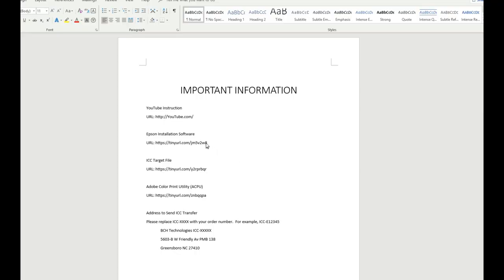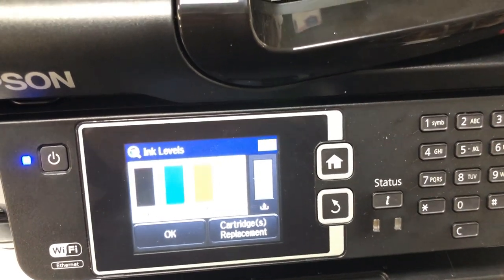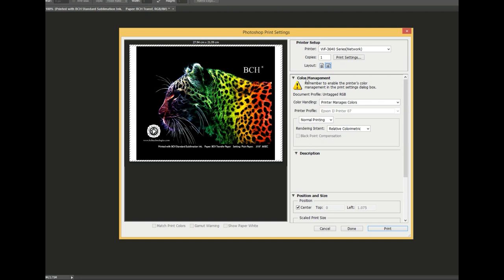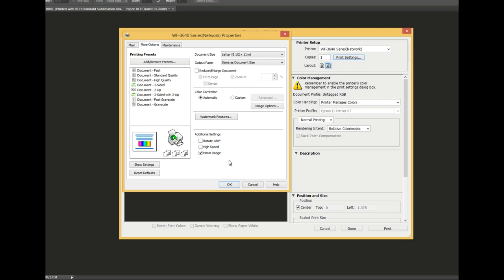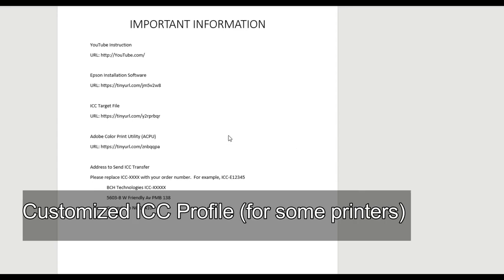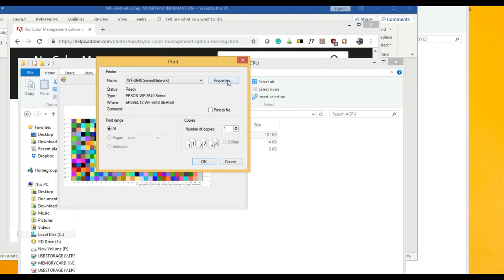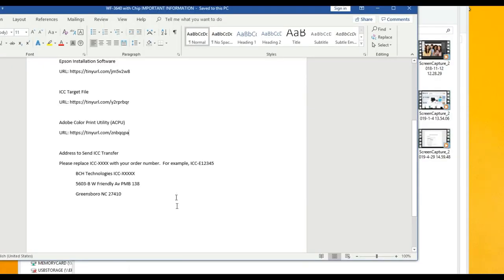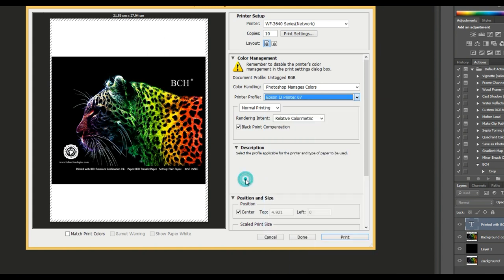Set up Ready-Made Epson Sublimation Printer WF-3640 (with ARC Chip CIS) from BCH Technologies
How to set up and run your sublimation printer from BCH.  This printer has everything already set up for you.
Content:
Unpacking 0:00
Remove Small Plugs 0:30
Configuration 1:30
Ink Refill  3:00
Ink Level Reset  3:30
Non-Genuine Epson Cartridge Detected 5:00
Color Management Basics 5:30
Customized ICC Profile 9:30